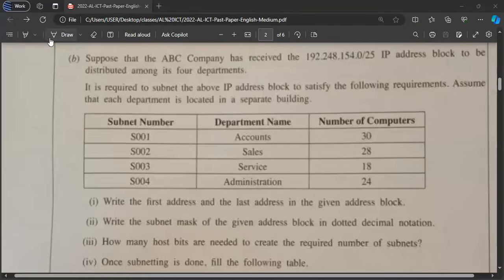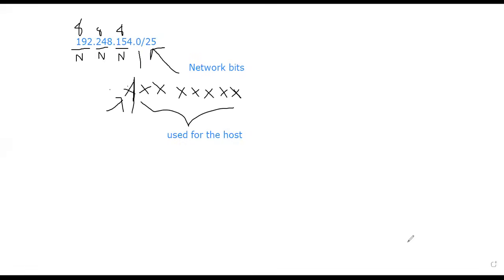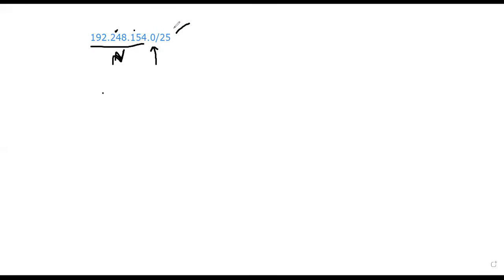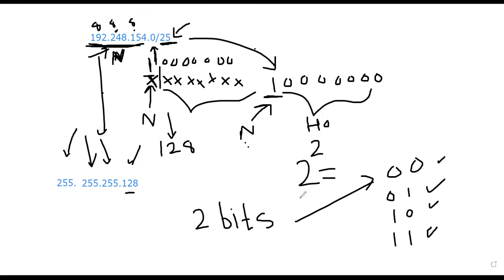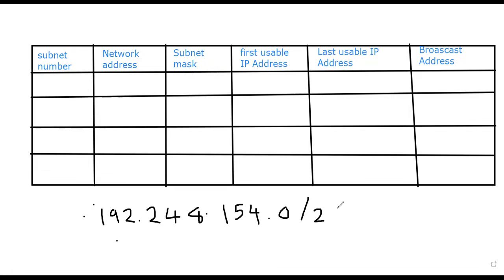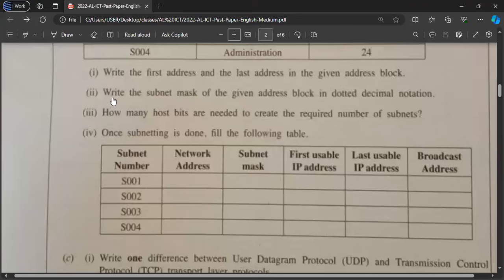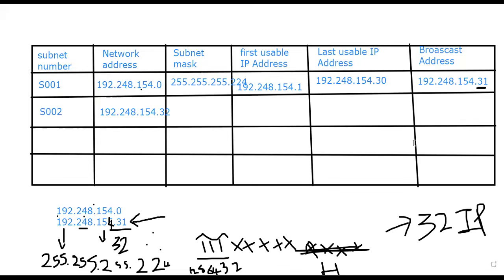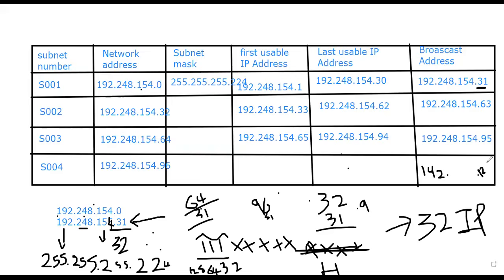A/L | ICT | Networking | 2022 past paper discussion | English medium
Networking past paper discussion